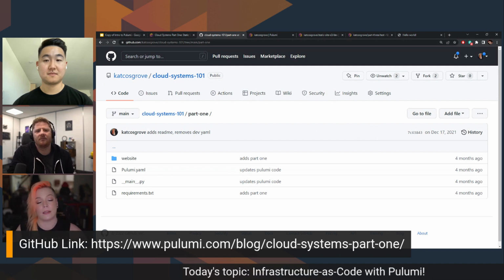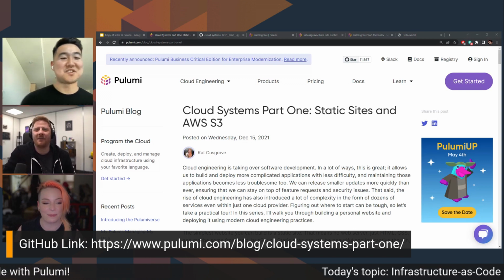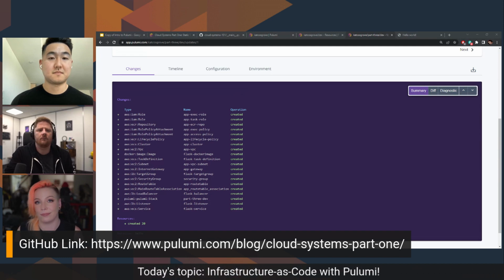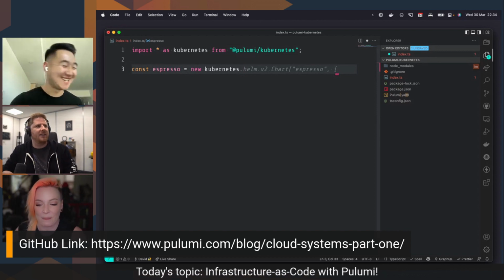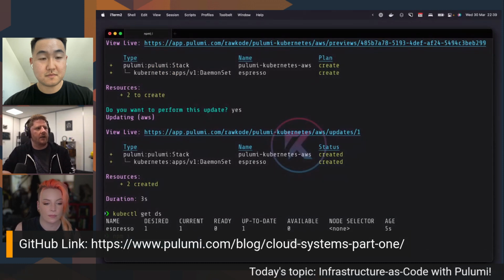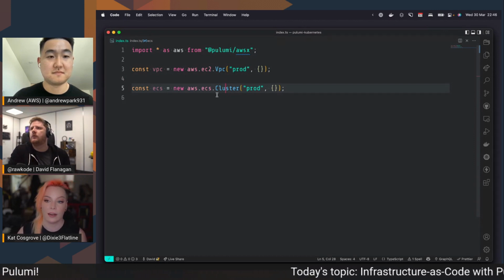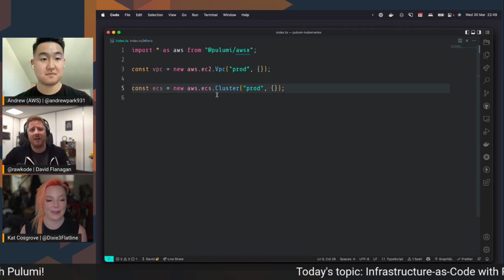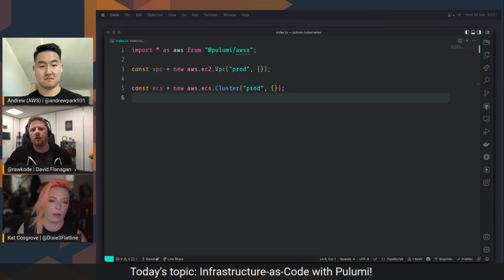Howdy Partner - ChaosSearch joins us again!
Howdy y'all! Please welcome our partners at ChaosSearch back to the corral!

Originally aired: March 30th, 2022
S03E02

AWS Hosts: Andrew Park
Partner Hosts: